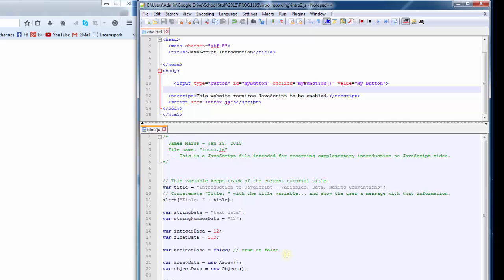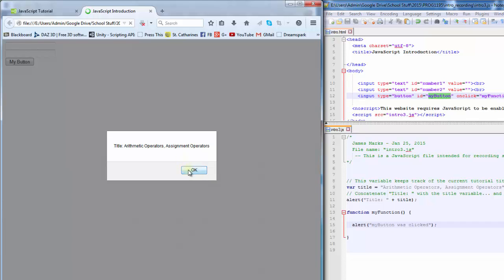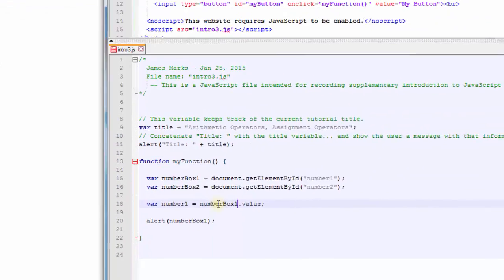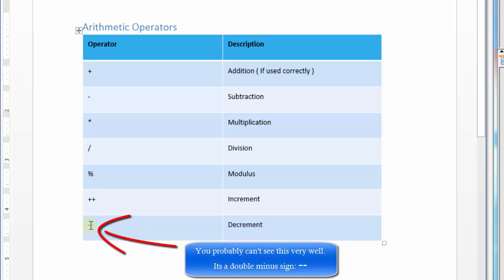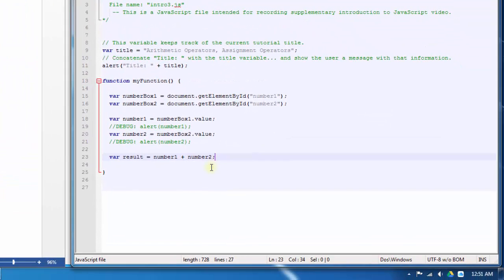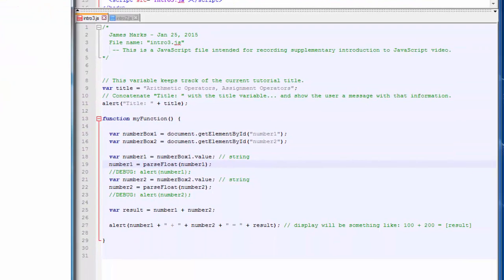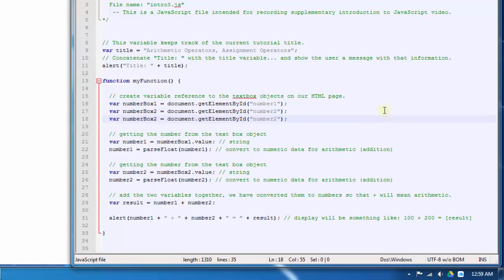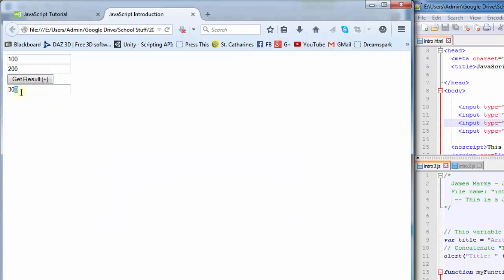Javascript Basics Tutorial #3 - Simple user input and output.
Begins with the very basics of JavaScript, including topics such as:
 - Variables
 - Data Types
 - Naming Conventions